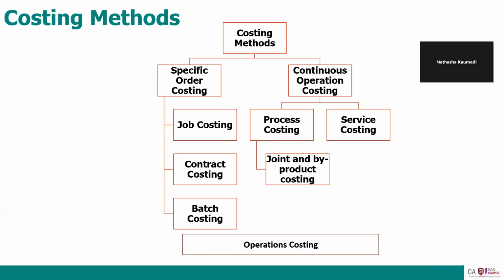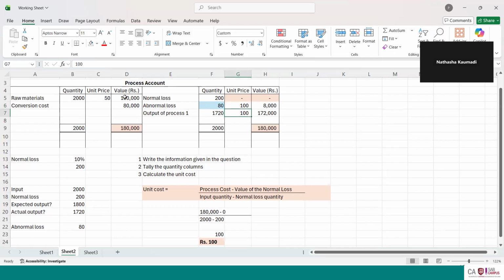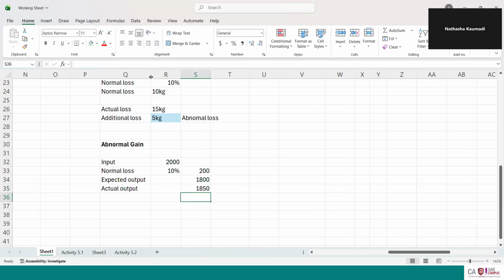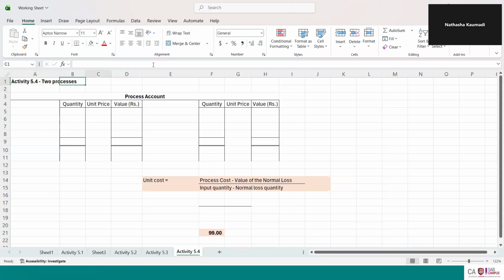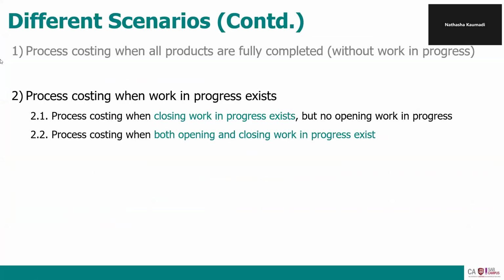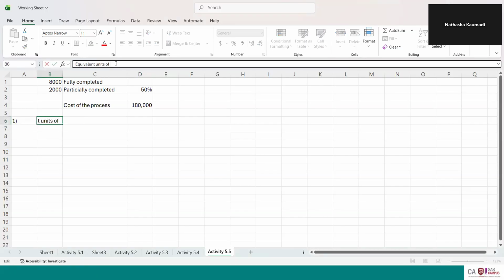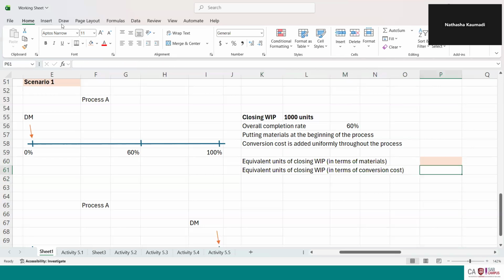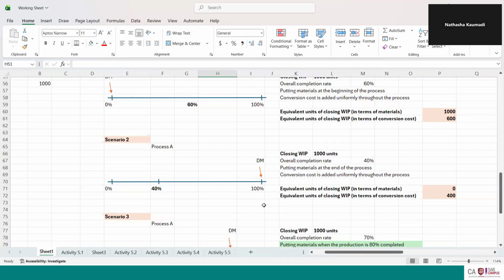Lecture Recording - Process Costing - Part II